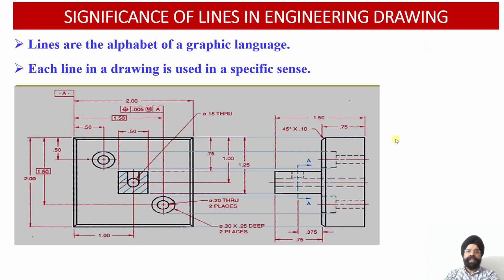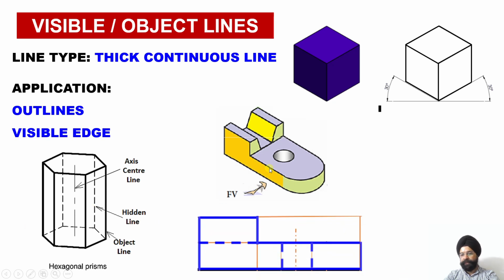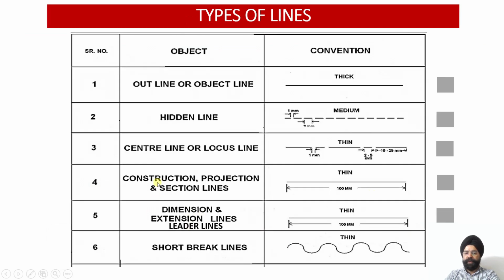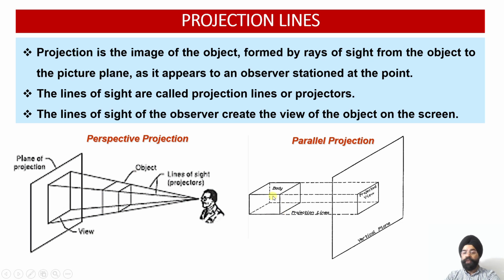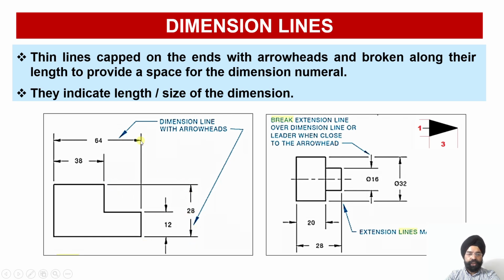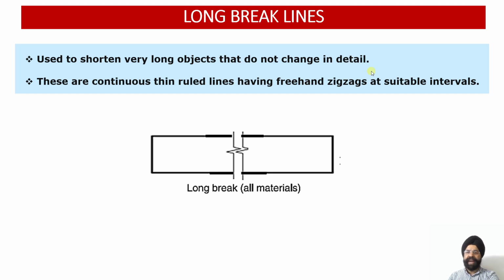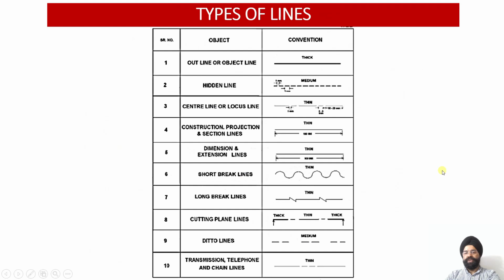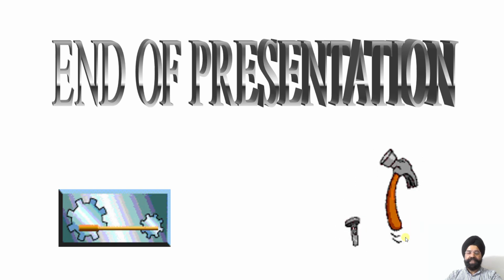Engineering Graphics Lecture 004 Types of Lines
This Lecture describes the BIS- SP – 46 – 2003 standard for “Engineering Drawing Practice For Schools & Colleges”. used in educational institutions for engineering drawing or graphics.

The following Engineering Drawing Standards have been discussed in this Lecture:
IS 10714:2001 LINES

This lecture describes the various types of Lines used in Engineering / Technical Drawing.
Outline or Object Line
Hidden Line
Centre Line or Locus Line
Construction, Projection, and Section Line
Dimension, Extension, and Leader Line
Short Break Line
Long Break Line
Cutting Plane Line
Ditto Line
Transmission, Telephone, and Chain Line